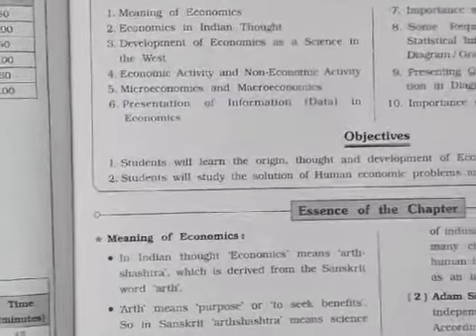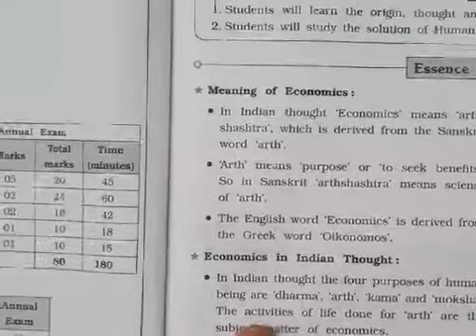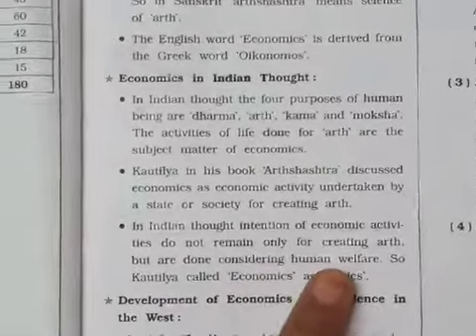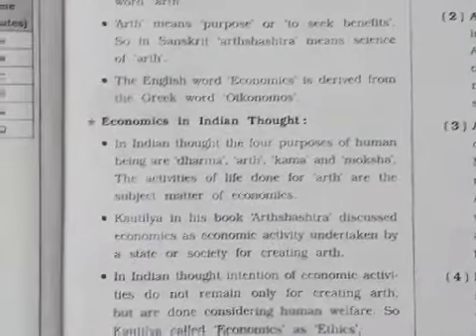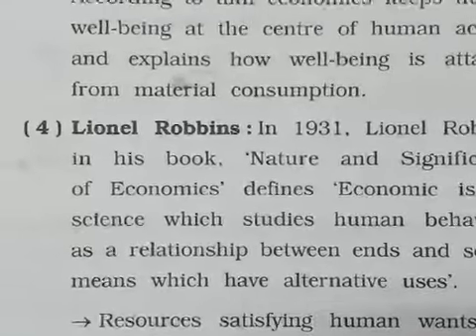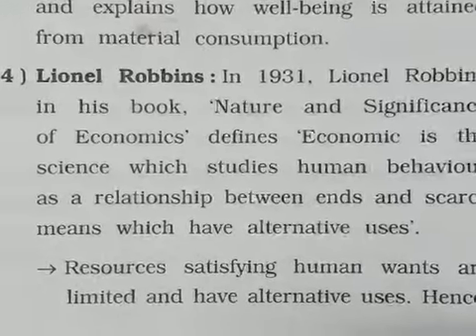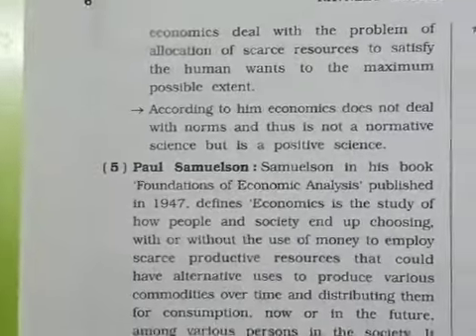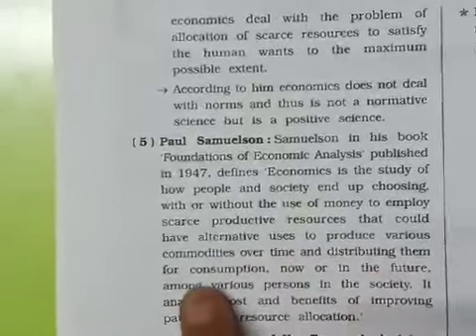Class 11 Economics Ch 1 P 1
By Y L Xavier